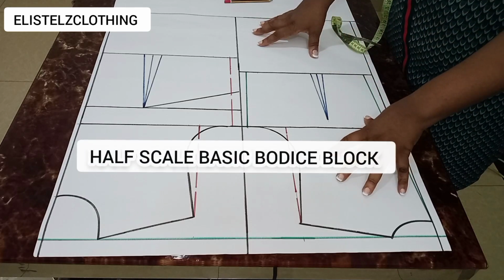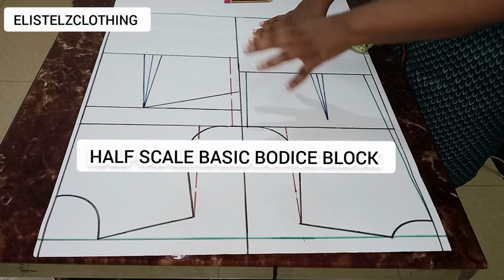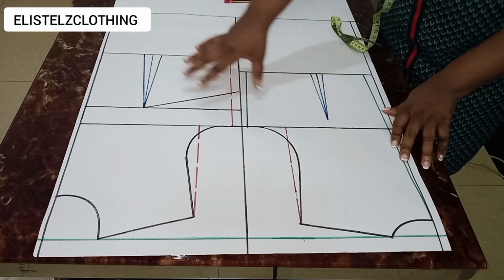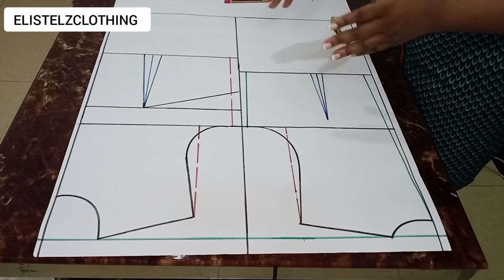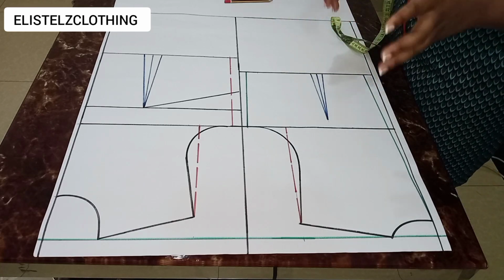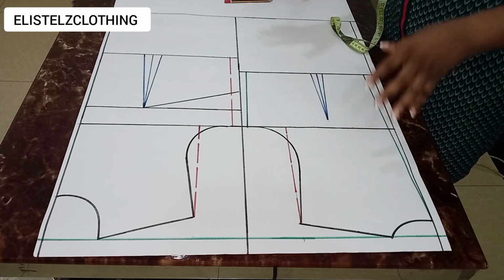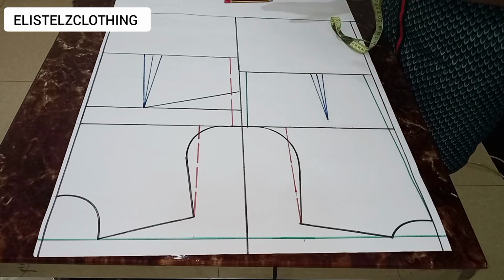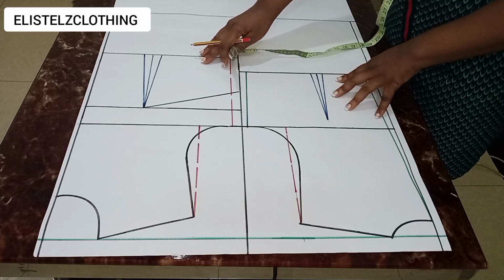UPDATED: How to draft a full scale basic bodice block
This is a detailed tutorial on how to draft a full scale basic bodice block.